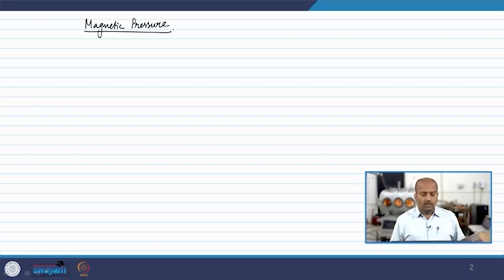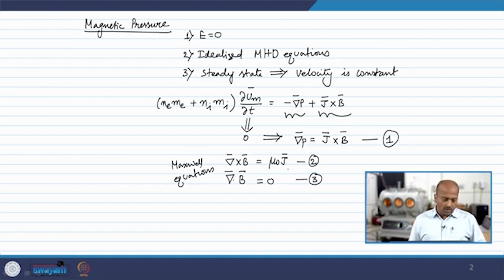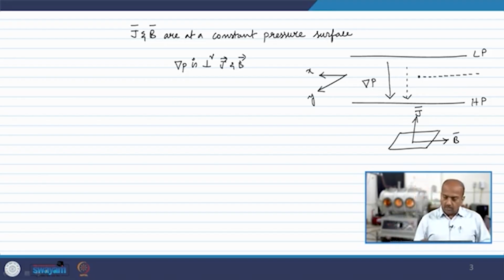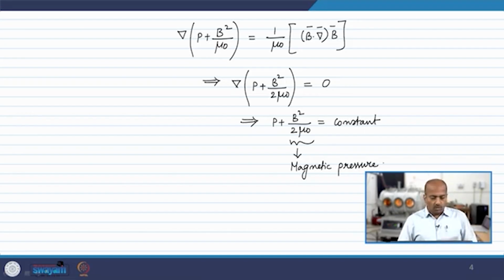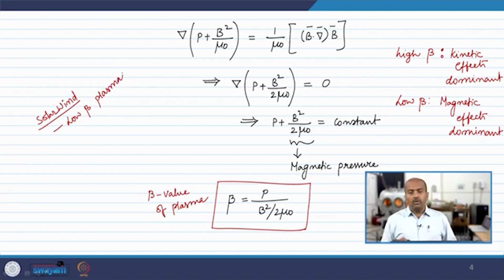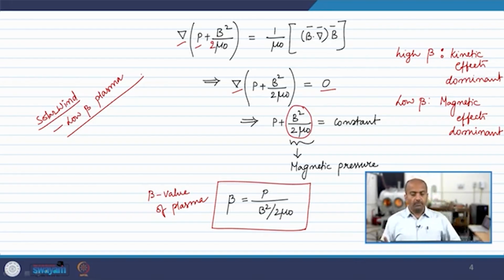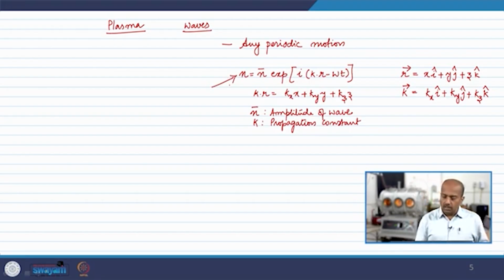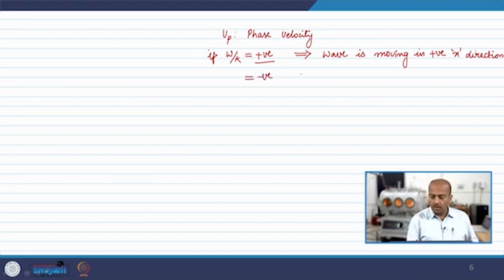Magnetic Pressure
Subject: Physics
Course Name: Plasma Physics and Applications
Name of Presenter: Prof. M.V. Sunil Krishna